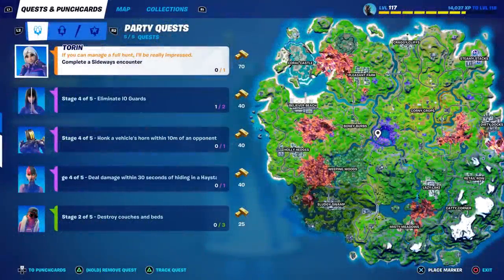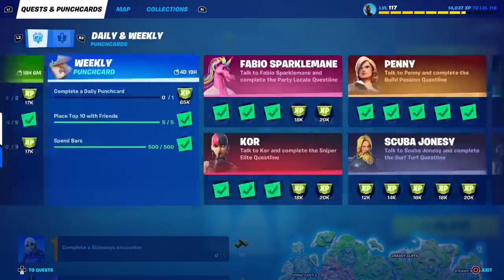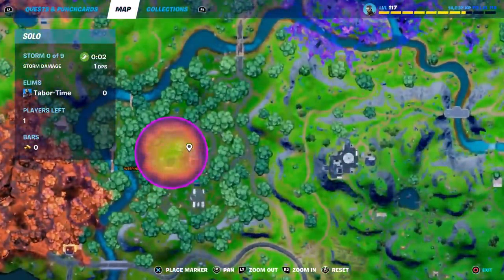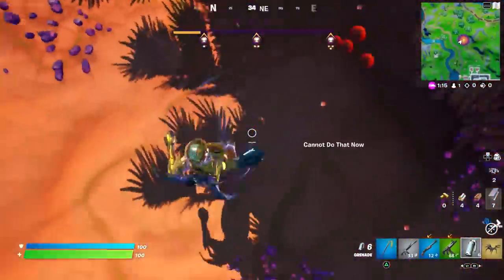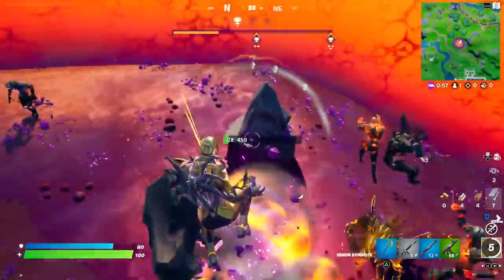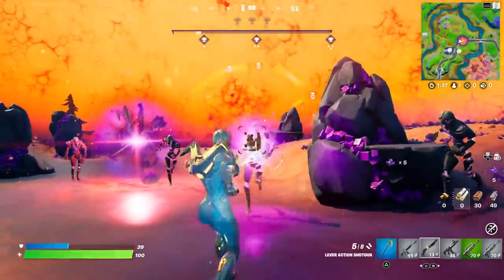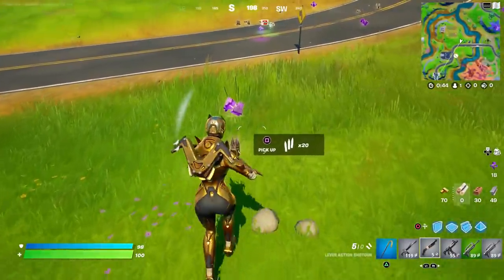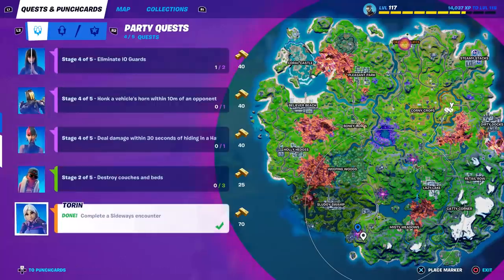How To COMPLETE A SIDEWAYS ENCOUNTER (Season 8 Monster Research Questline Legendary Challenge)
SOCIAL MEDIA